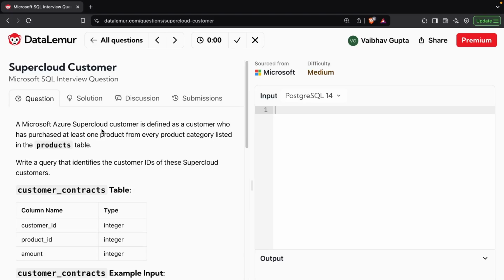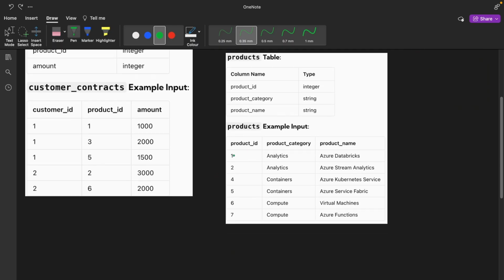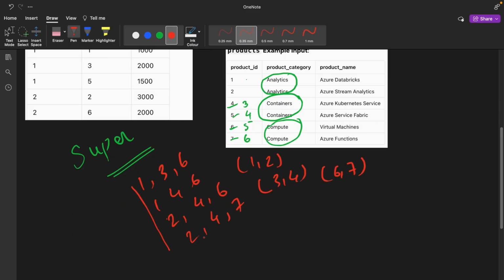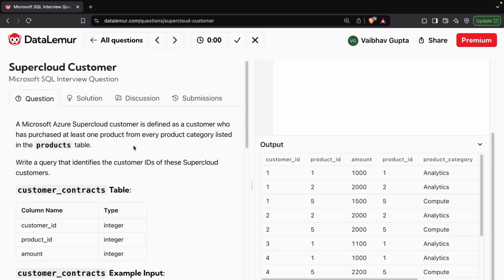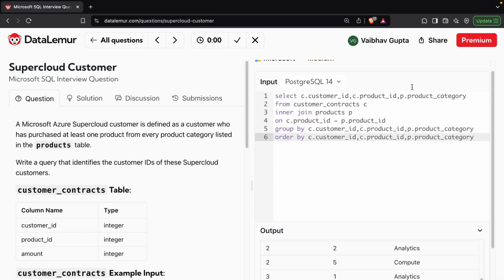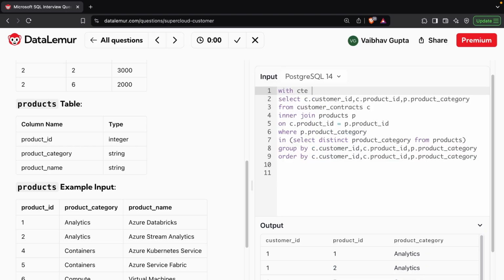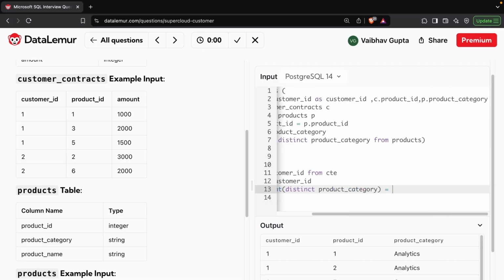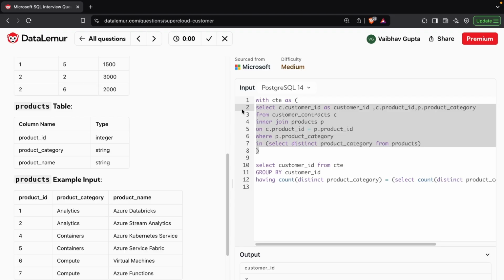Find Microsoft Azure Supercloud Customers with SQL | SQL Interview Question | Advanced SQL Query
🚀 Want to master SQL? In this video, we solve an advanced SQL problem: Finding Microsoft Azure Supercloud Customers!

🔹 A Supercloud customer is one who has purchased at least one product from every category in the products table.
🔹 We break down the problem, explain the logic, and write an optimized SQL query to identify these customers!

🎯 What You’ll Learn:
✅ SQL INNER JOIN for data relationships
✅ Using COUNT(DISTINCT column) for filtering
✅ Writing WITH CTEs for better query organization
✅ How to dynamically check for all categories

👨‍💻 Follow along and boost your SQL skills! 💡